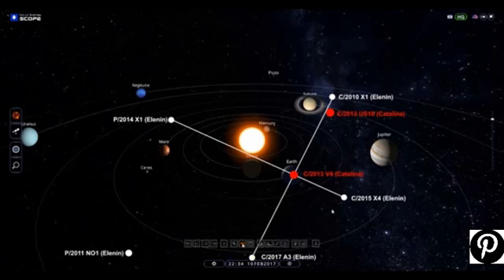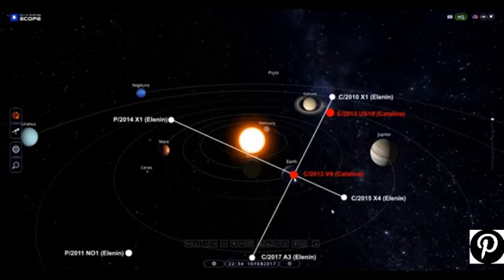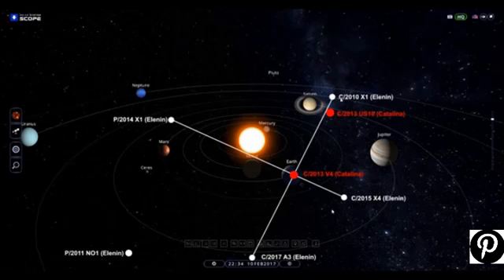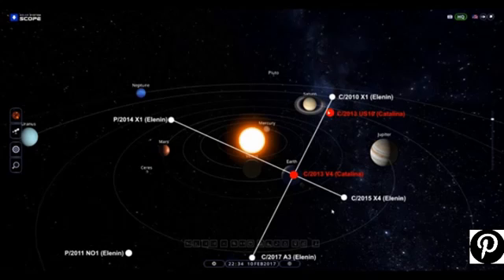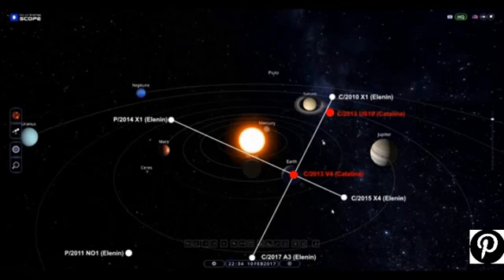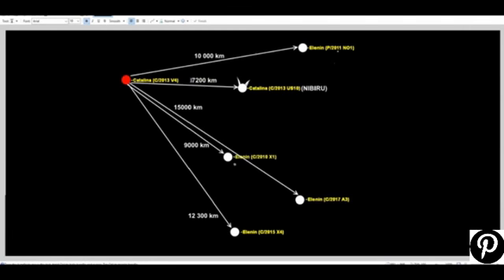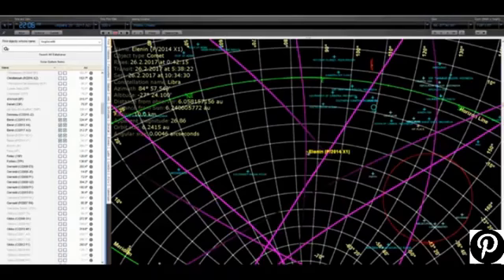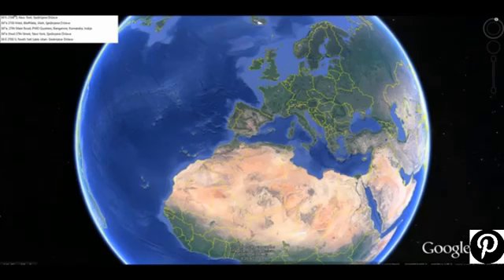Nibiru system - Position update Dec 2017 Its here! ( MUST SEE )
Thank you for your interest channel tracking